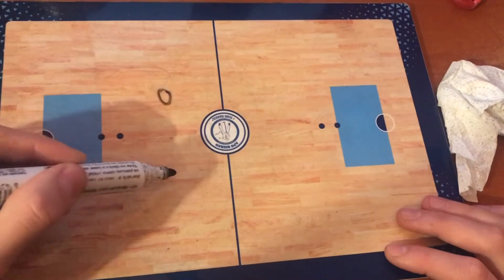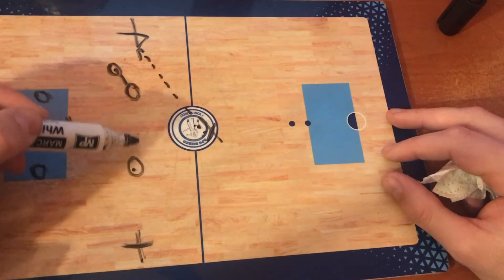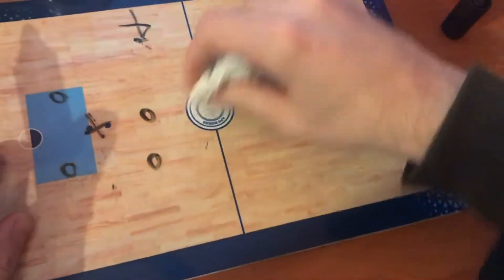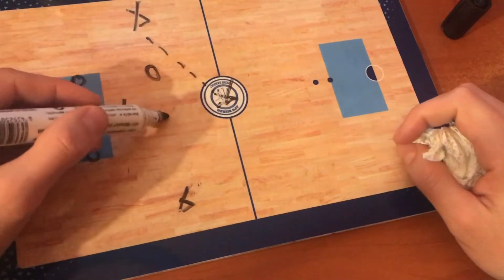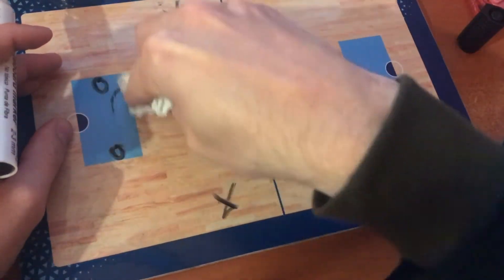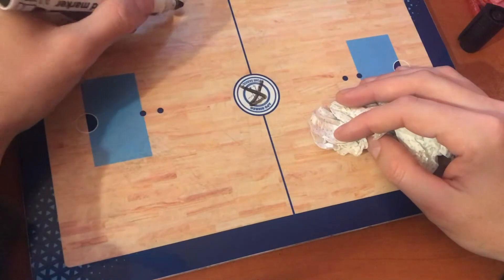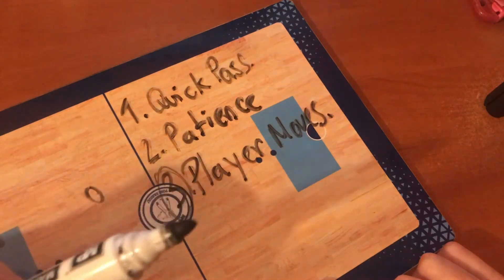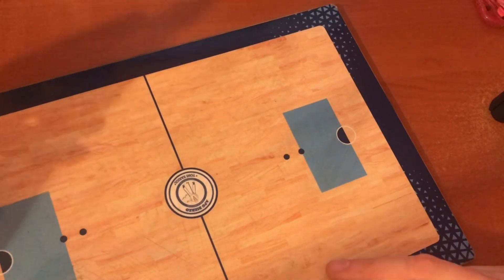Tactics: Square Defese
Here I bring you a video explaining the square defense and how to attack it.

The passing is very important. In this defense they don't pressure, but they want to cut the passing, so we need to focus on performing a good passing, it is sometimes better to lose some passing speed as long as we make a good passing, rather than passing the ball quickly and risking losing the ball.

Speed can always be build, so at every attack we must first focus on getting the passing right and then build on the passing speed, if we do both, we'll be finding finishing options over and over.

This kinds of defenses are usually used in formation, kids from ages 8 to 12, because it allows us to position well the defense.

Also for attacking it's good since we build a good passing performance and it will be very useful when we grow up.